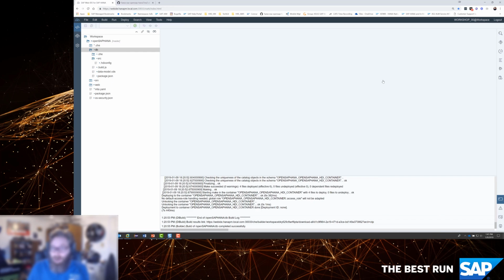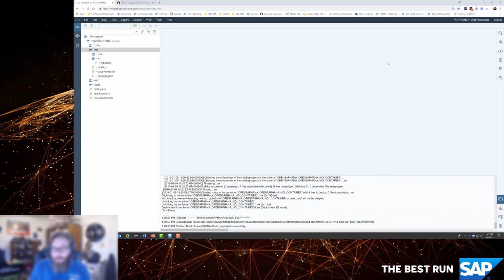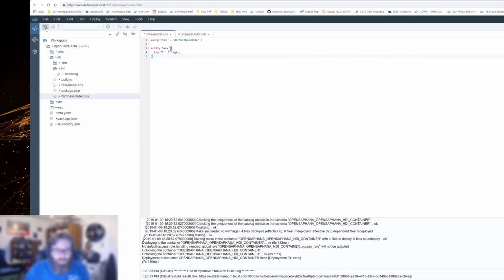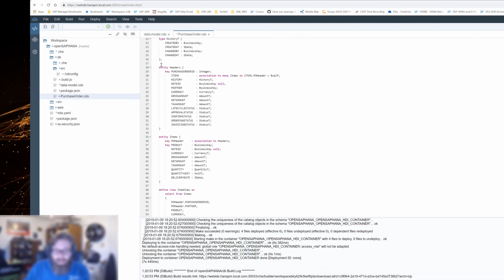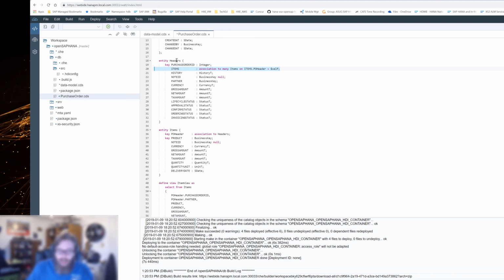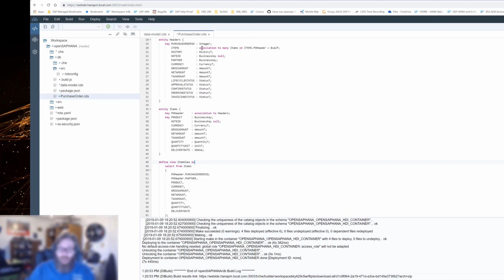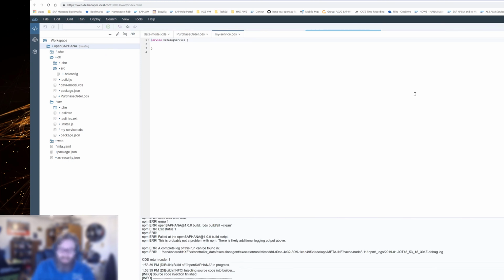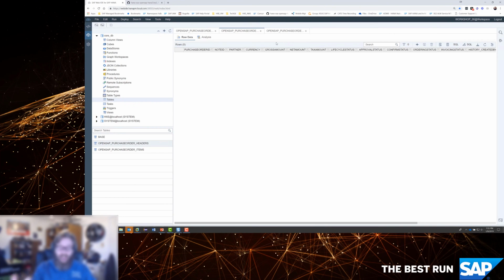SAP HANA Basics For Developers: Part 5.2 Tables and Views Via CAP CDS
In this video we will create a Purchase Order header and item table as well as a view over those two tables using SAP Cloud Application Programming Model (CAP) Core Data Services (CDS).

While we do some brief explanation of CDS in this video, a more complete background explanation can be found in this openSAP course